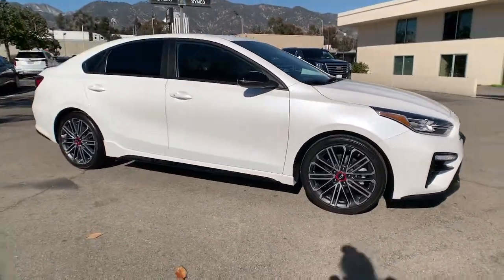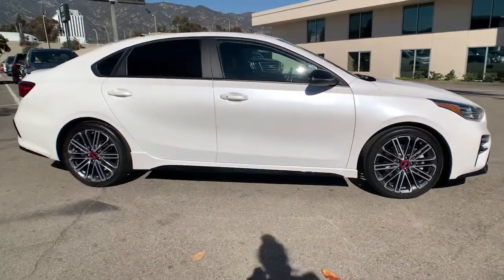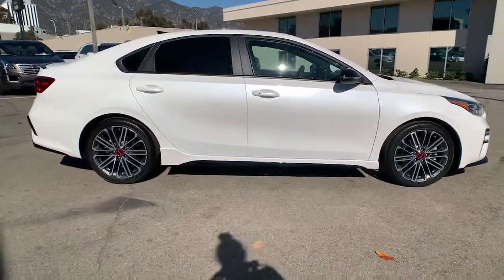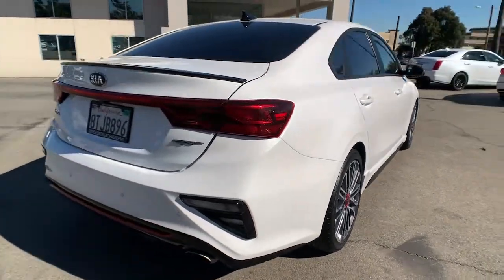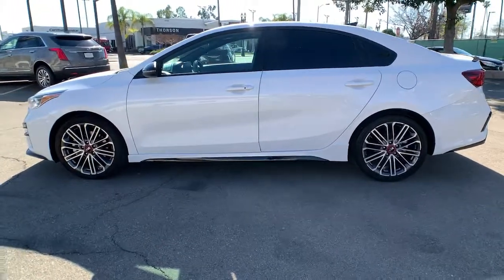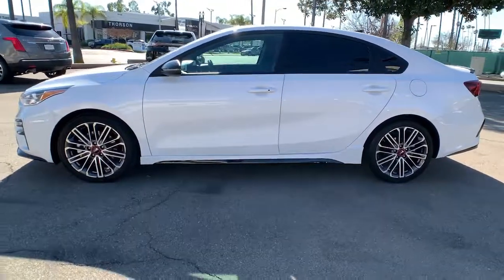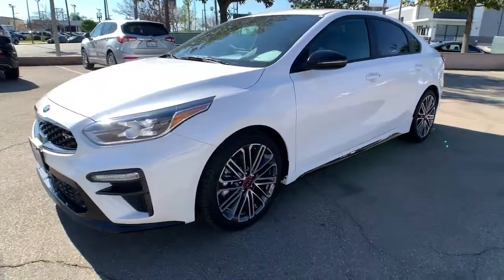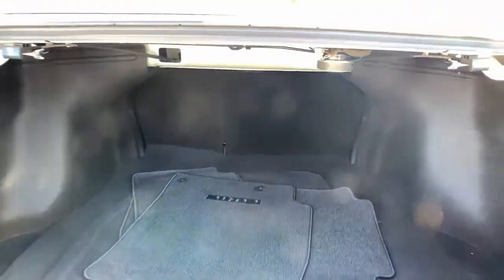2021 Kia Forte Pasadena, Arcadia, Monrovia, Alhambra, Los Angeles, CA CP1499A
Snow White Pearl Used 2021 Kia Forte available in Pasadena, California at Symes Cadillac. Servicing the Arcadia, Monrovia, Alhambra, Los Angeles, CA area.

Symes Cadillac
3475 E. Colorado Blvd

Odometer is 3207 miles below market average!CARFAX One-Owner. Clean CARFAX.Snow White Pearl 2021 Kia Forte GT FWD 7-Speed Automatic 1.6L 4-Cylinder27/35 City/Highway MPGWe Ship Anywhere!Awards:* JD Power Initial Quality Study (IQS)